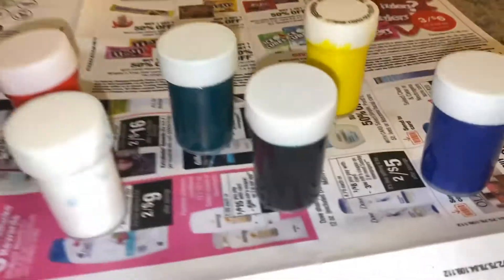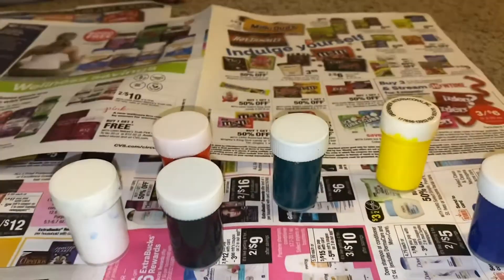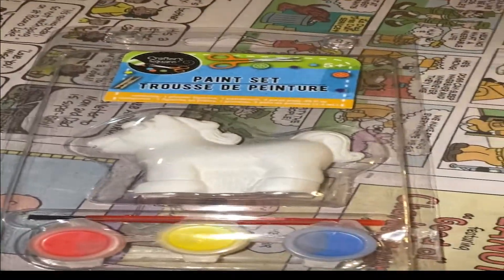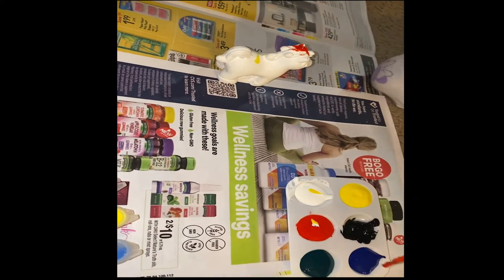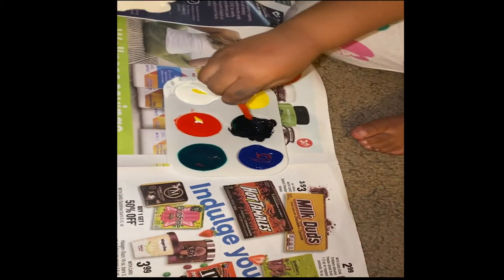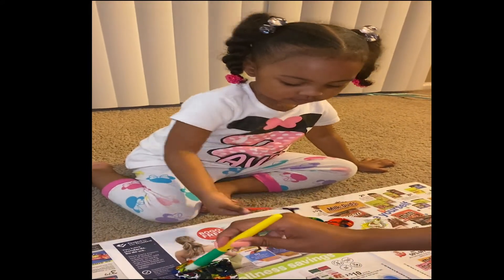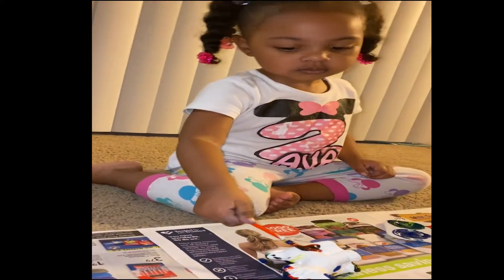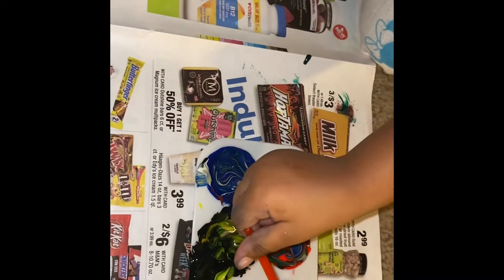A'va Plays With Painting Set While Exploring Different Colors.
A'va Is excited to Paint her Unicorn Different colors and while painting she discover different colors by mixing.